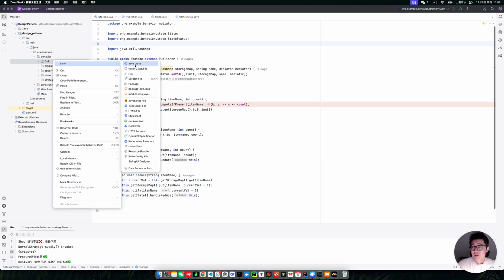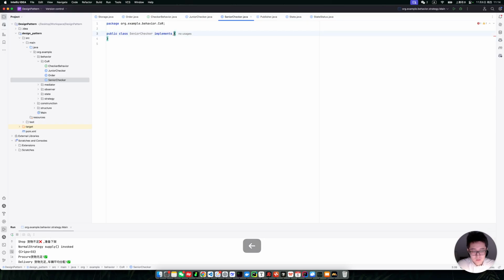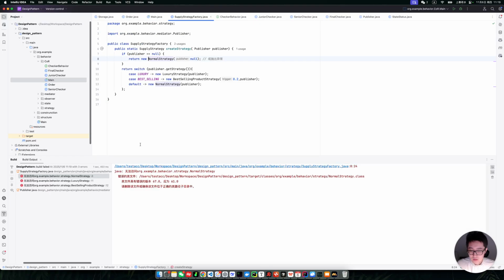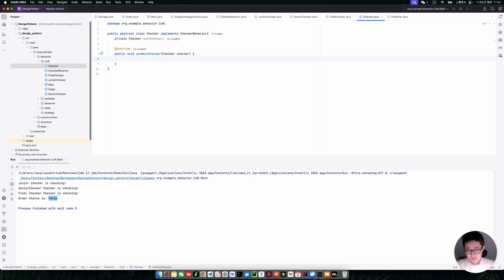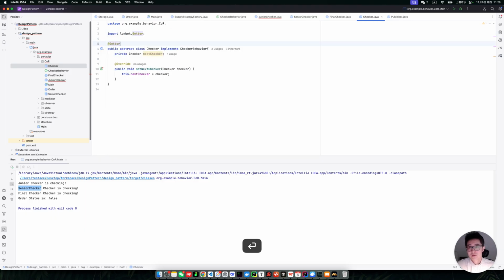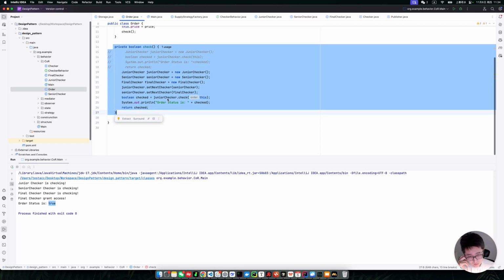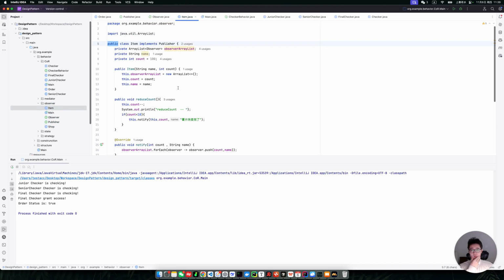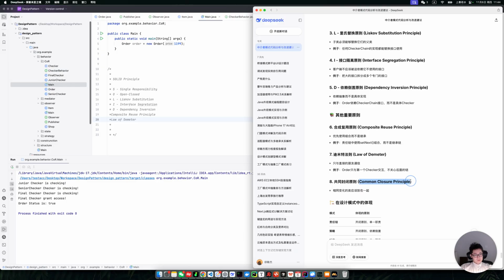[Design Pattern] Hands on COR & SOLID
Hand on Chain of Responsibility design pattern and talk about SOLID principle